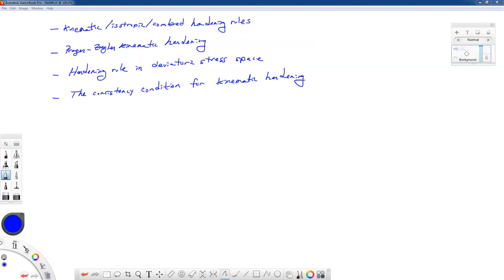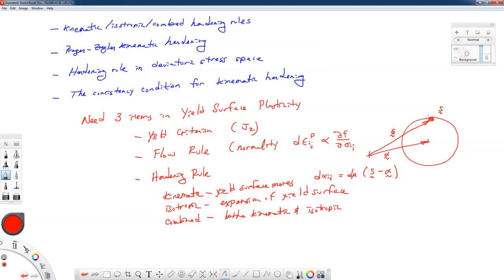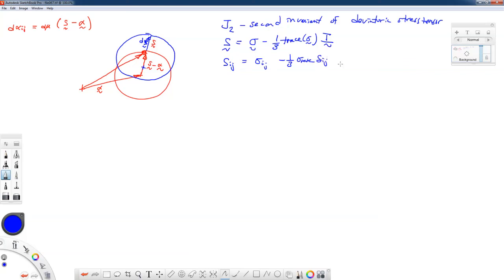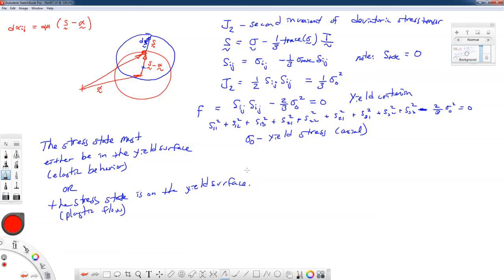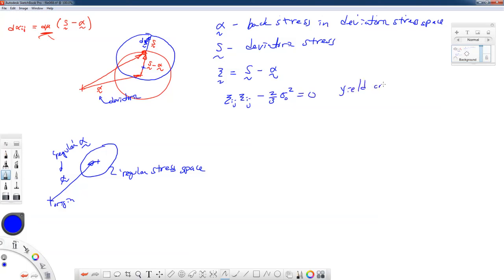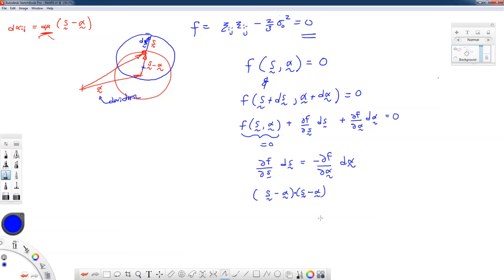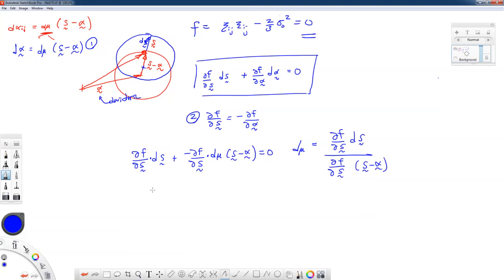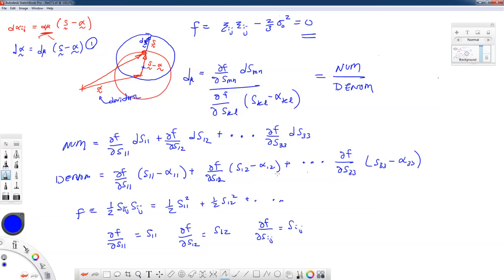AEM 648--Kinematic hardening and the consistency condition (J2)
The consistency condition for kinematic hardening; J2 flow theory and deviatoric stress space